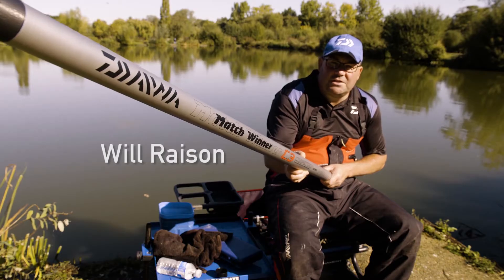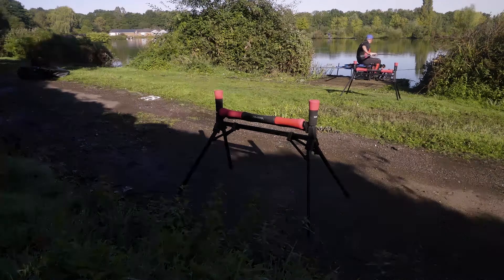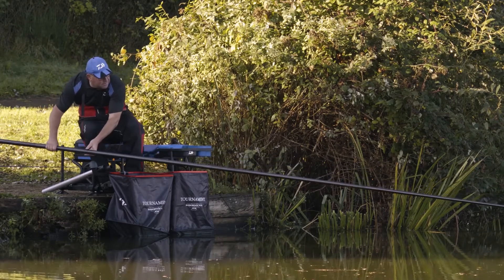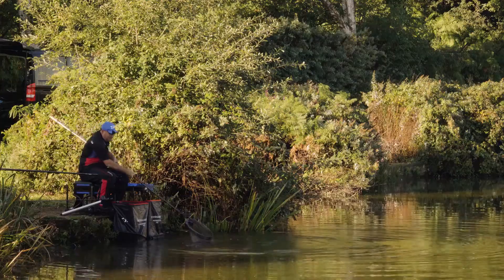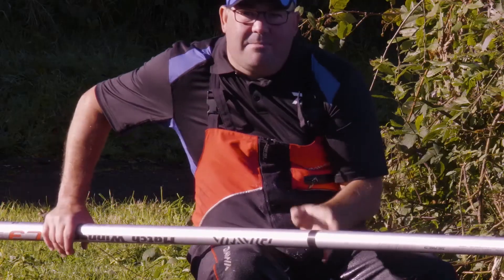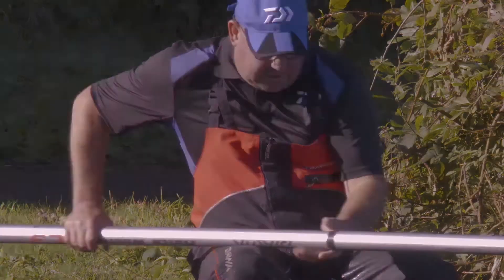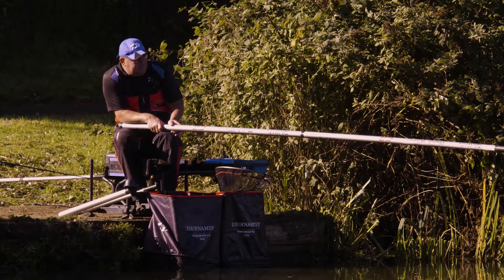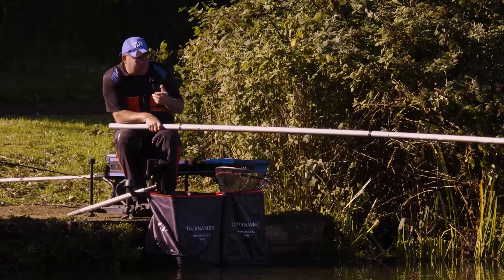Will Raison - Match Winner C3 Pole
The C3 in the Match Winner Competition range is an excellent pole for commercials and even double figure carp. Watch Will Raison get maximum value from this 14.5m weapon.